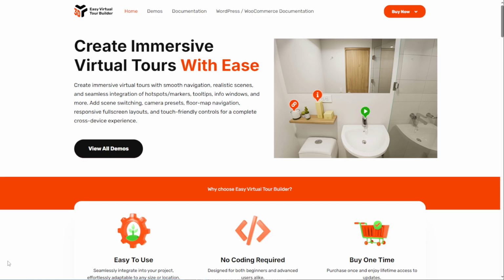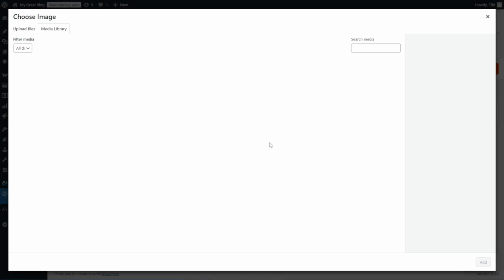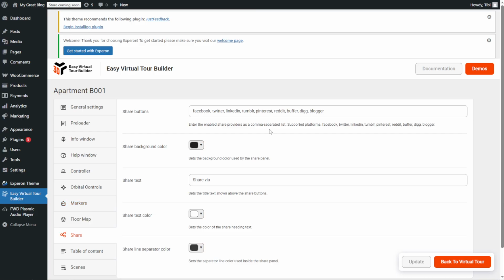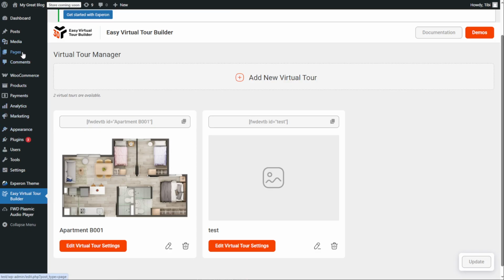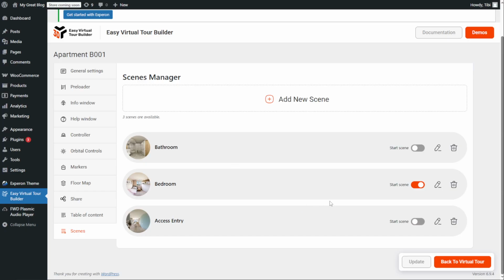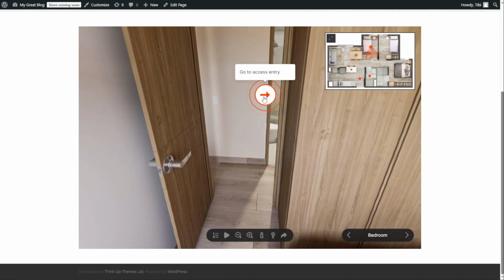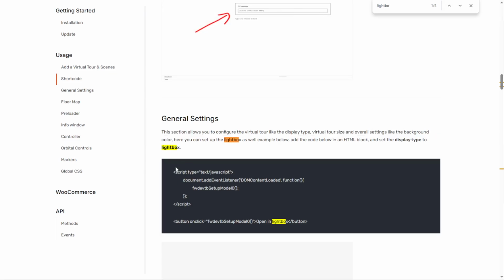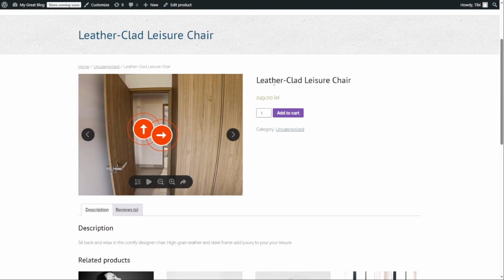Easy Virtual Tour Builder for WordPress & WooCommerce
Easy Virtual Tour Builder for WordPress is a professional 360 virtual tour plugin that helps you build immersive, interactive scene experiences directly inside WordPress and WooCommerce. It is designed for creators, businesses, and agencies that want to present spaces in a modern way using equirectangular panoramas (JPG, PNG, KTX2) with smooth navigation and full visual control.

With this plugin you can create multi-scene tours, connect rooms with interactive markers, open rich info windows, add tooltip content, configure floor map navigation, and publish everything with a simple shortcode. The setup is flexible enough for real estate tours, showrooms, hotels, architecture projects, museums, education spaces, and product presentations.

The WordPress manager makes editing fast: add scenes, define start camera positions, style controller buttons, adjust preloader visuals, configure orbital controls, and customize table of content behavior. You can also set share options, tune UI colors, and control layout settings for desktop and mobile. For WooCommerce, you can integrate the virtual tour into product pages for a more engaging shopping experience.

Easy Virtual Tour Builder is built with modern JavaScript and optimized for responsive performance. It gives you a complete workflow inside WordPress: upload, configure, style, and publish interactive tours without external dependencies or complicated setup.

If you want a powerful WordPress virtual tour solution with advanced controls and clean shortcode integration, this plugin gives you the tools to build polished, high-converting immersive experiences.